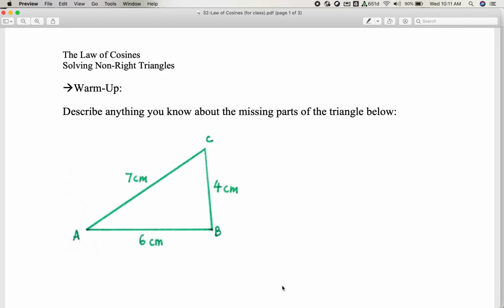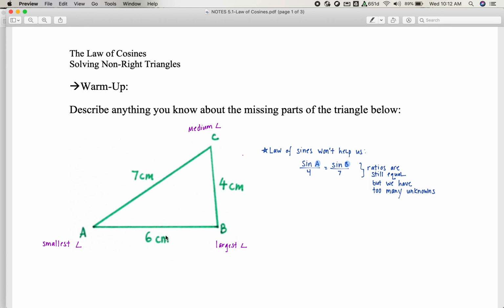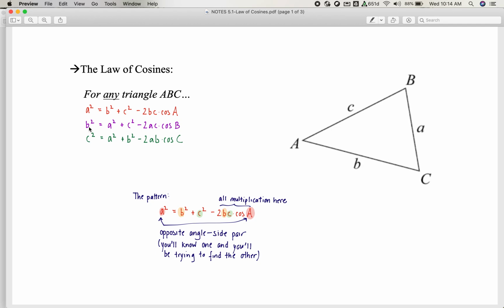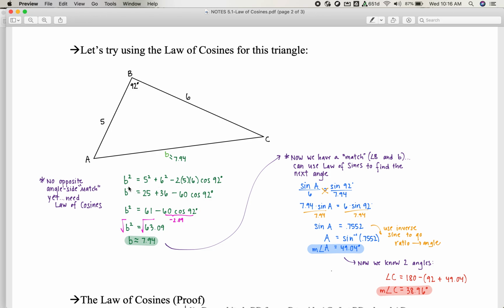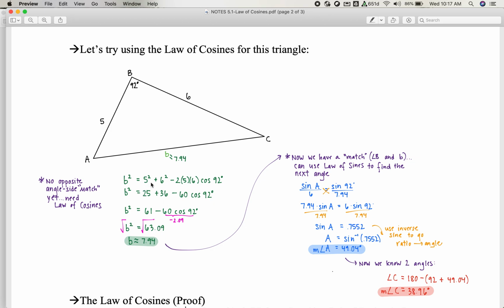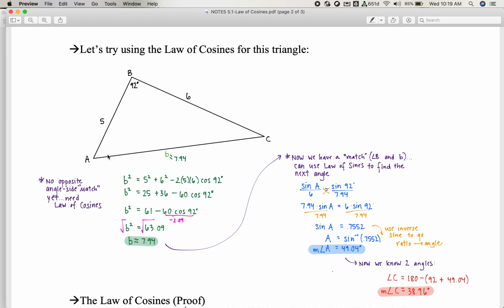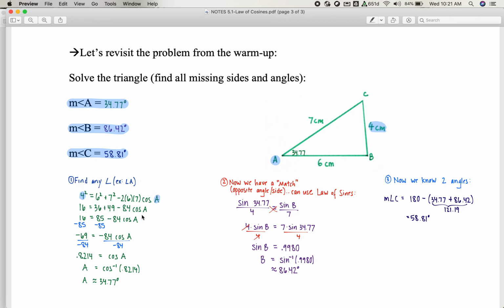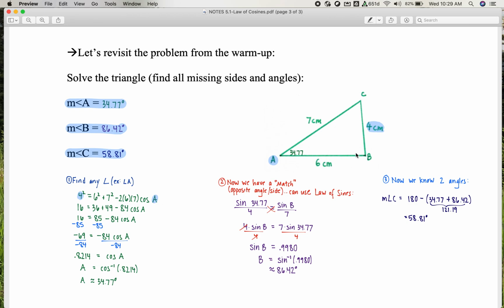The Law of Cosines